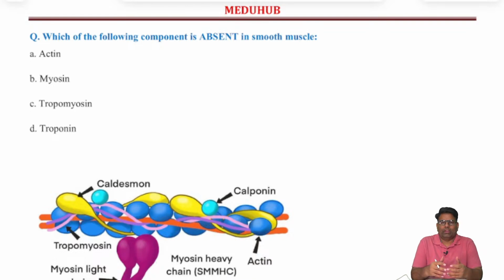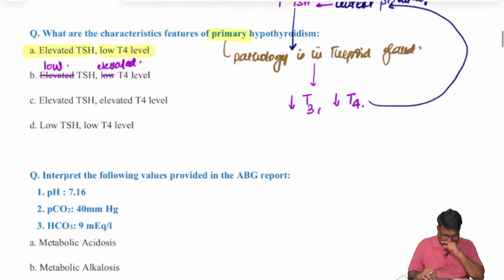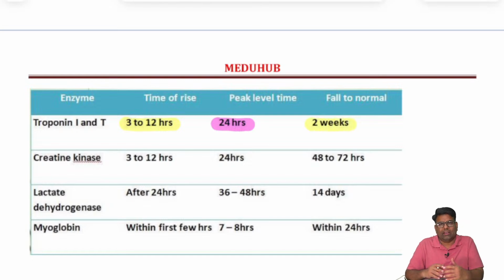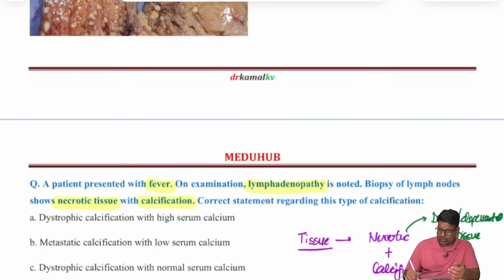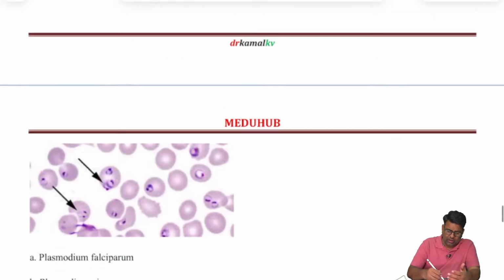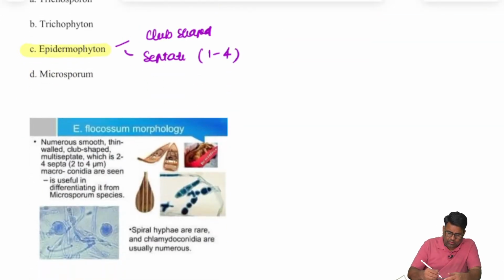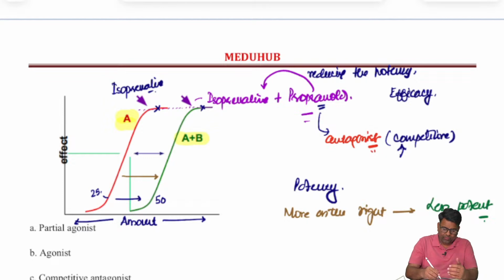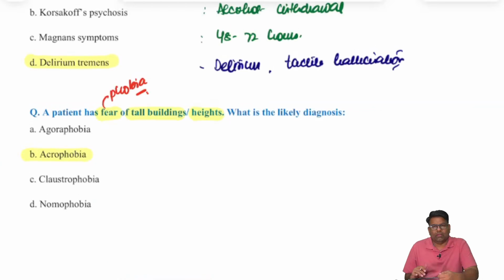FMGE JULY 2024 RECALL SESSION 2 I PAPER - 2 Dr. Kamal kv I Meduhub FMGE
Welcome to the first recall session for FMGE July 2024, focused on Paper 1. In this session, Dr. Kamal KV will review and discuss the key questions and concepts from the exam, helping you understand the patterns and important topics. This session is crucial for those preparing for the FMGE to gain insights and improve their preparation strategy.

Dr. Kamal KV, a highly experienced educator in FMGE coaching, will guide you through this recall session, providing expert analysis and valuable tips to enhance your understanding and performance.

📚 Topics Covered:
Detailed analysis of Paper 1 questions
Key concepts and high-yield topics
Common question patterns and important areas
Strategies to tackle challenging questions

💬 We encourage you to share your questions, insights, and experiences in the comments section below. Let's create a supportive learning community dedicated to achieving FMGE success.

Enhance your FMGE preparation with expert guidance and high-quality content.